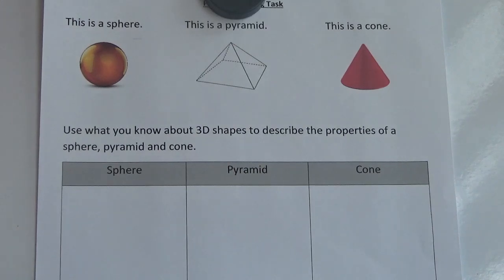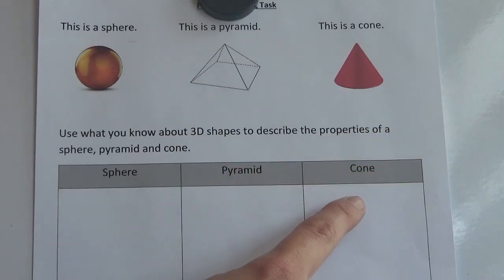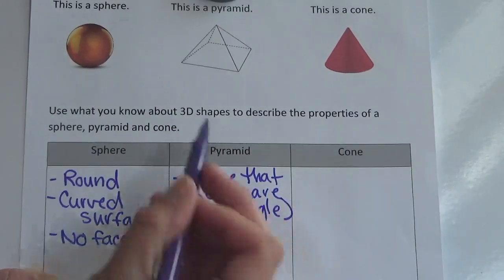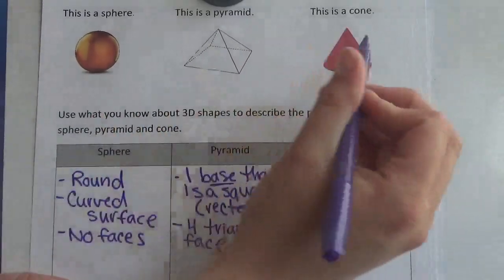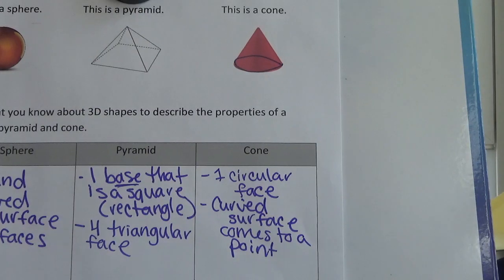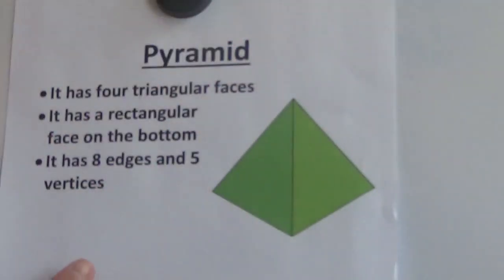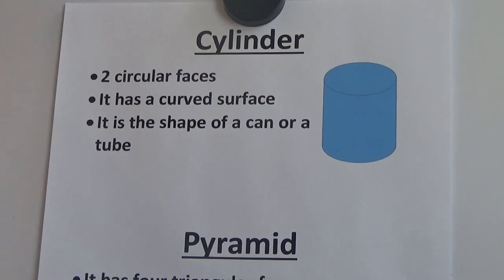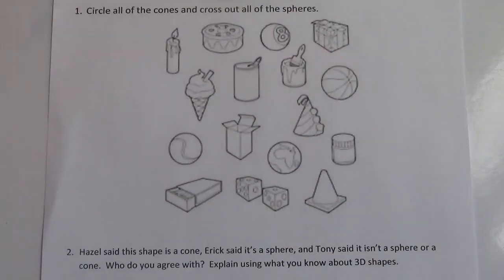Tuesday, June 16 Math Lesson